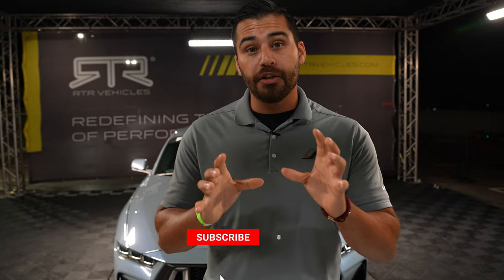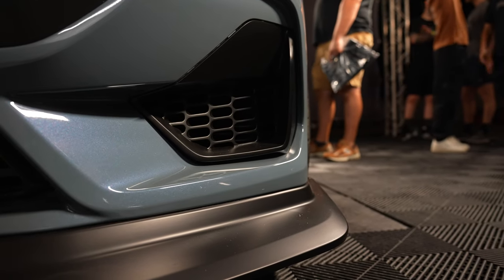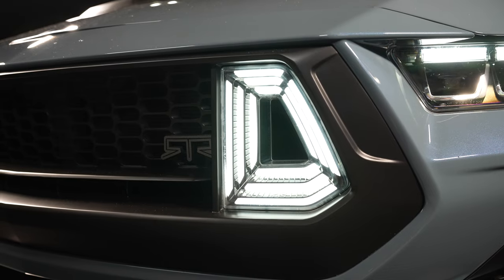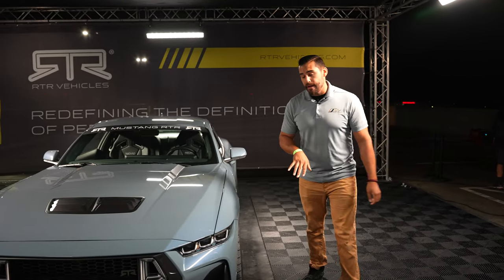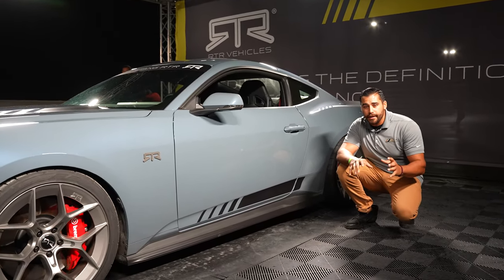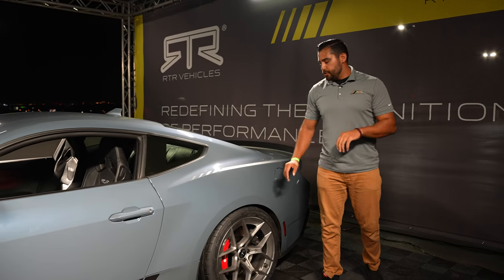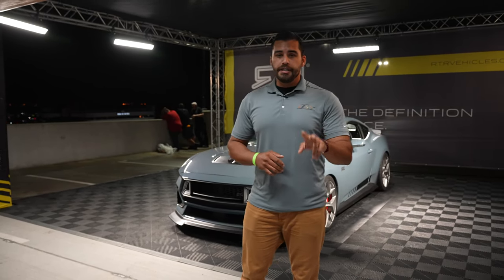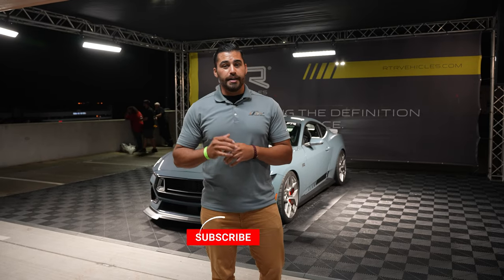The 2024 Mustang RTR Spec 2 Is Here!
The latest 2024 RTR Mustang Spec 2 is here and we were able to get a first hand look at it!

Not mentioned in the video is the RTR Tactical performance suspension that includes lowering springs, adjustable front and rear sway bars and adjustable shocks and struts. The interior also receives the RTR Performance shift knob, RTR Floor Mats, and the serialized dash plaque signed by Vaughn Gittin Jr.

New for 2024 is a certificate of authenticity.